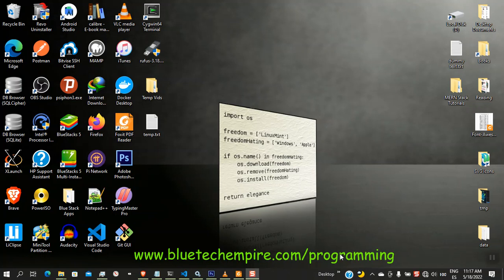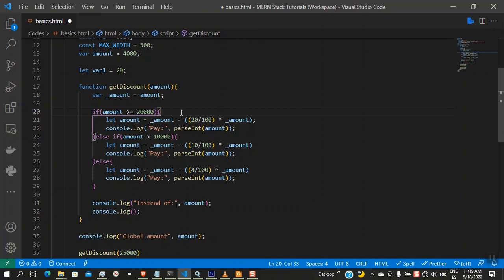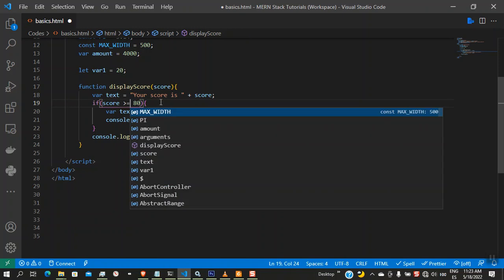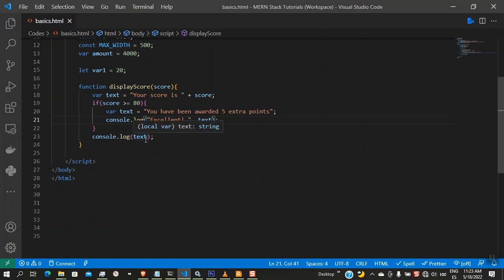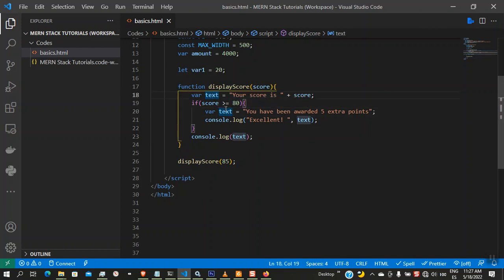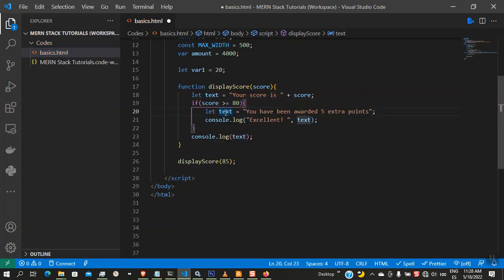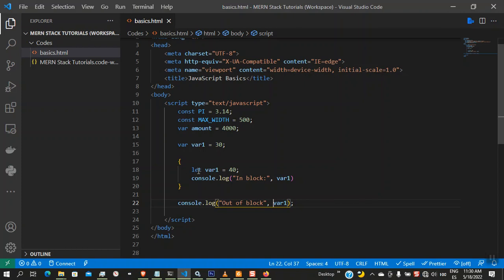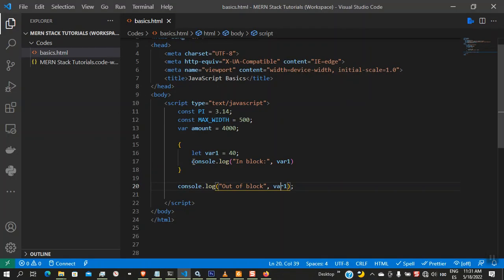Introduction to JavaScript (Part 3)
In this video you will learn how to use the different JavaScript primitive types such as Numbers, Boolean and Strings (double quoted, single quoted and template strings) as well as interpolation and string  concatenation. I also present an introduction to the if...else statement.